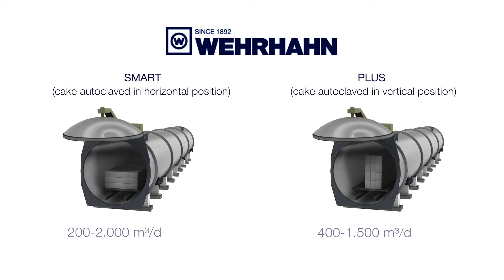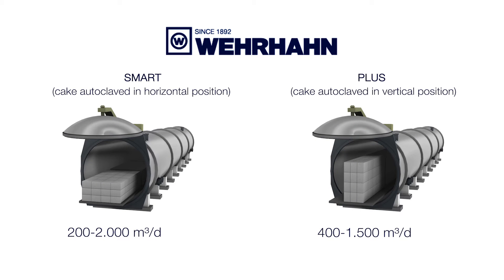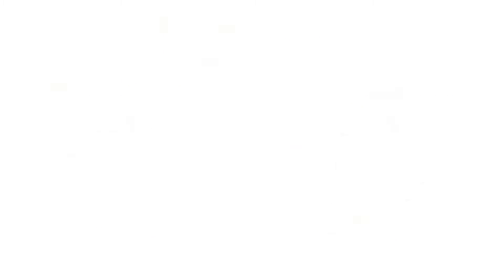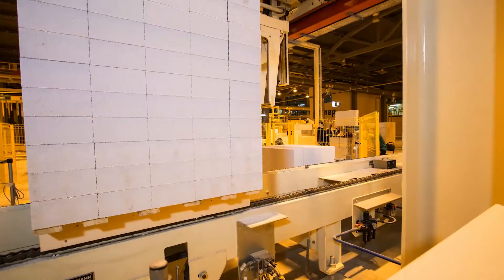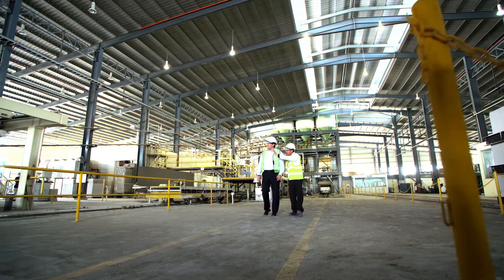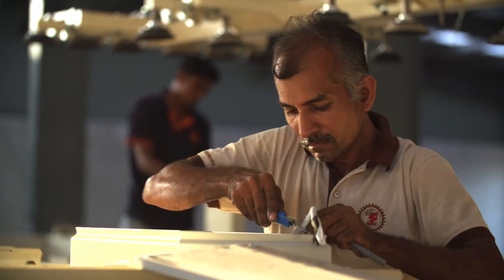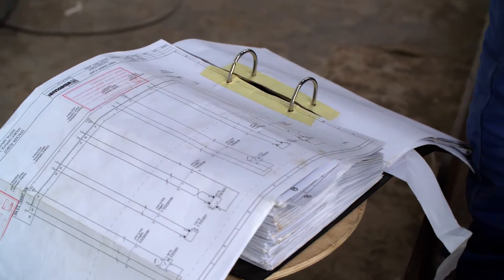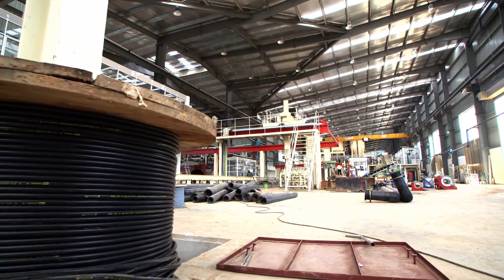AAC Production Plants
Since 1892, Wehrhahn develops, designs and builds customized and high performance production lines for fibre cement sheet production. The first Wehrhahn sheeting machine was build in 1936. Since that time more than 100 fibre cement plants have been supplied to customers around the world. Wehrhahn is recognized as the market leader in this industry.

Our services: Custom made plant design, laboratory services, project management, mechanical and electrical design, technical services for installation and commissioning, expert support for plant operation.